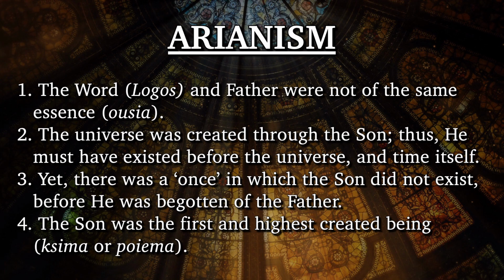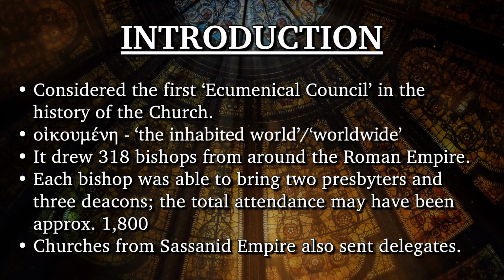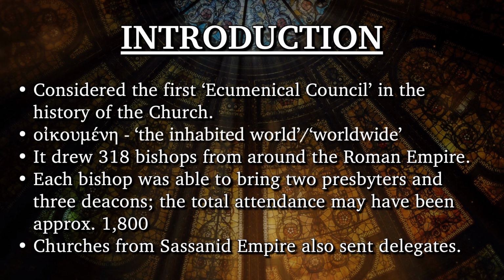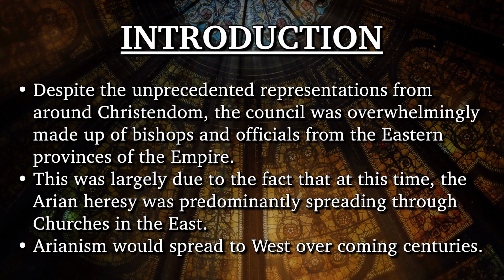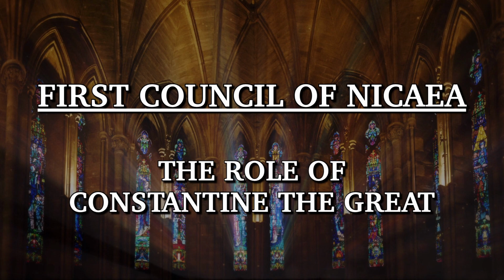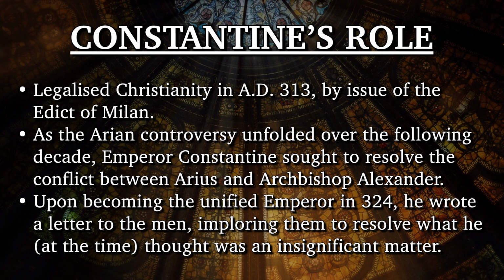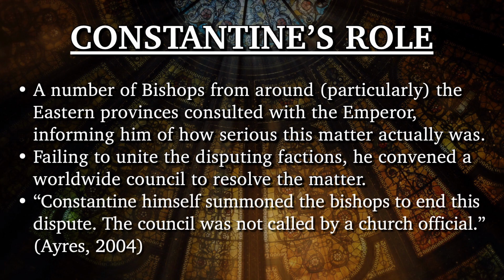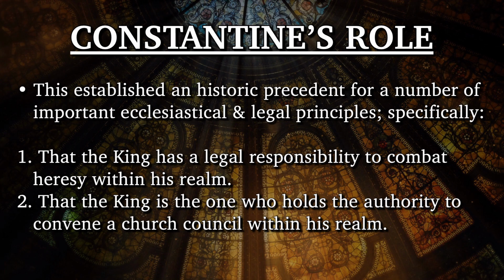The First Council of Nicaea (Part 1) | Church History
We hope you are exhorted and encouraged by this Church History Class from
Katoomba Baptist Church, NSW Australia.

[AVAILABLE IN 1080p60 HD]

CHRIST'S CHURCH THROUGH THE AGES
LESSON 19: 'The First Council of Nicaea (Part 1)'